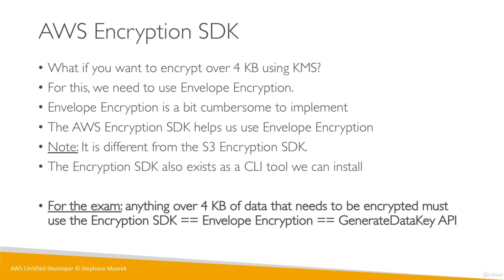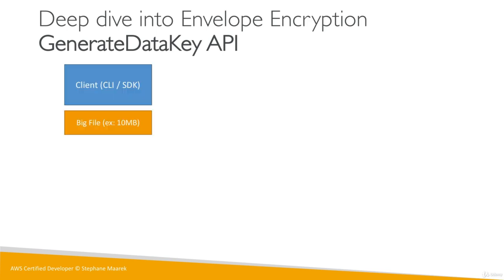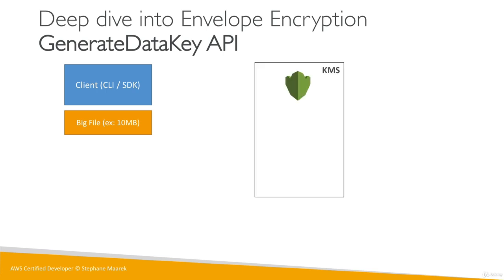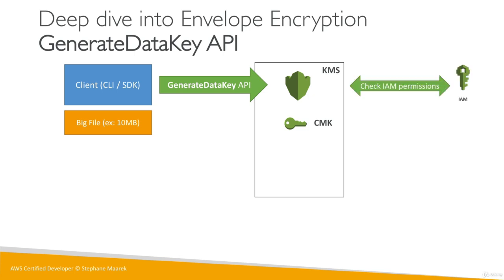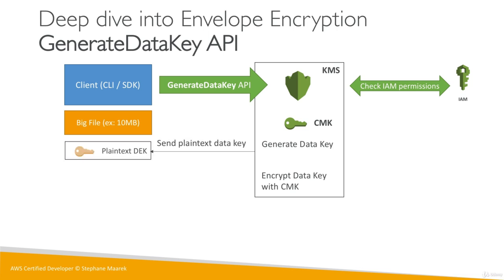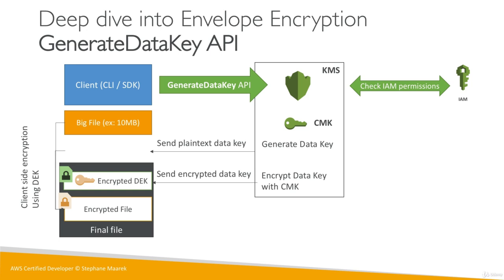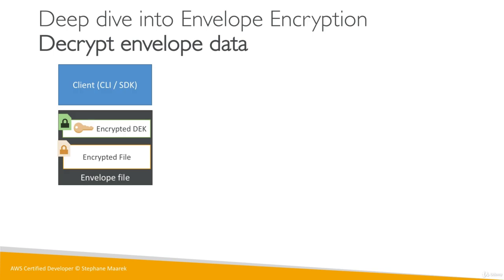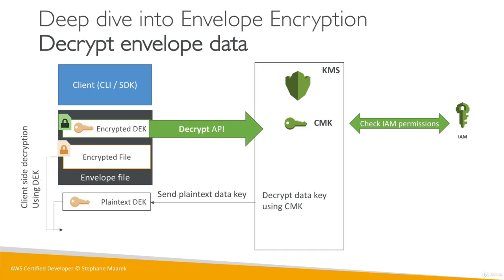17. 5 Encryption SDK Overview